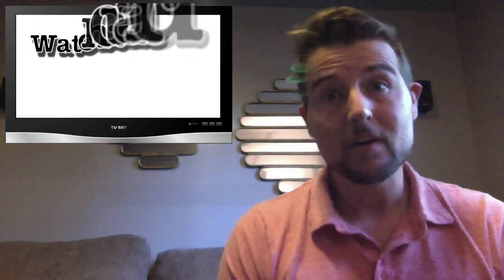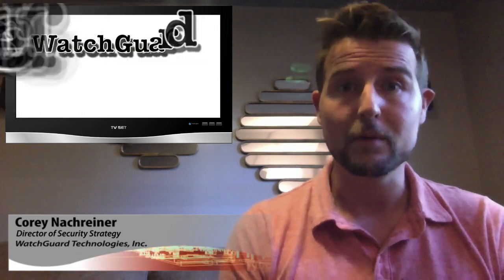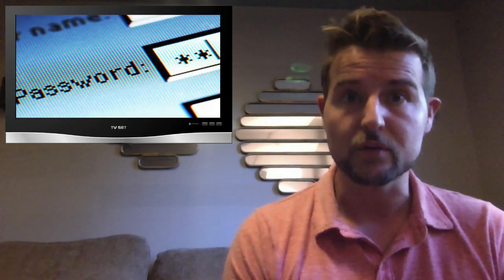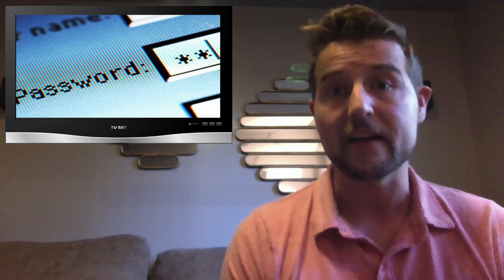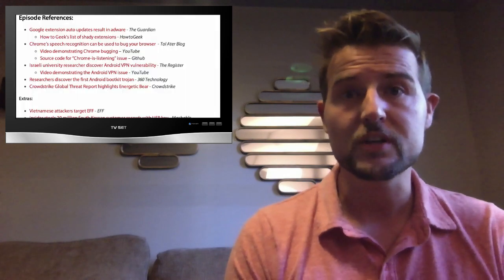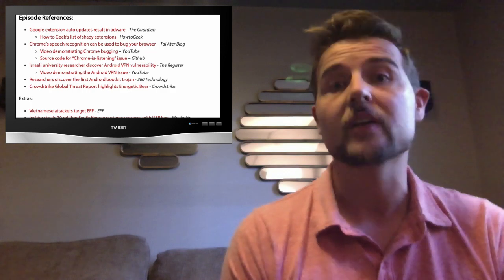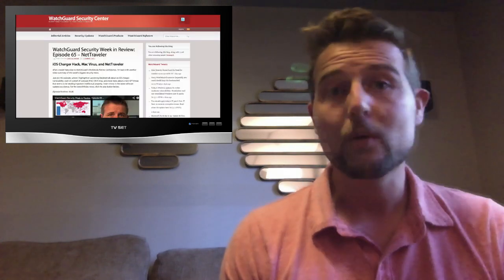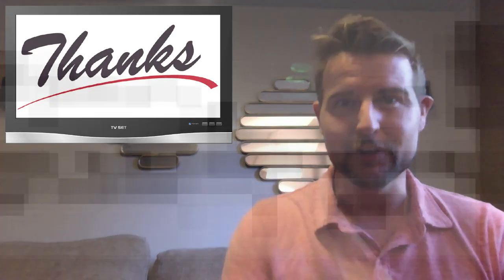Old Gmail Leak - WSWiR Episode 121